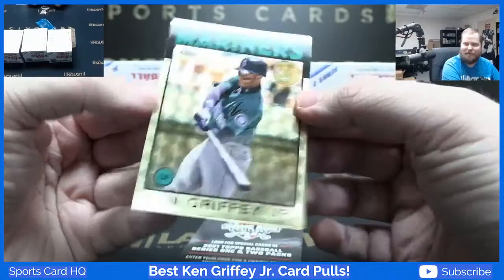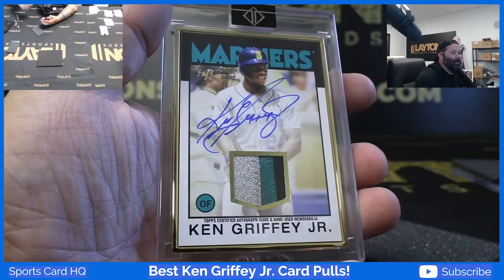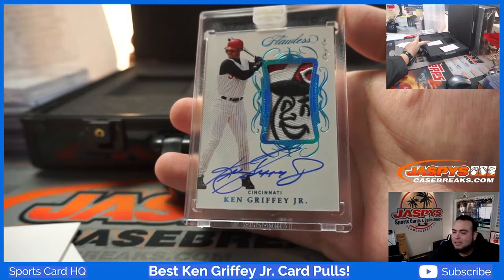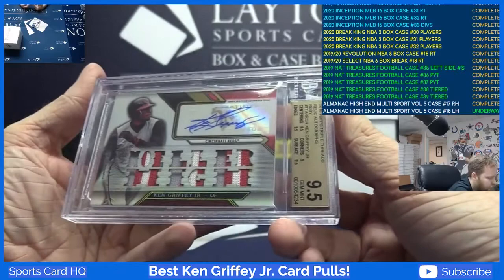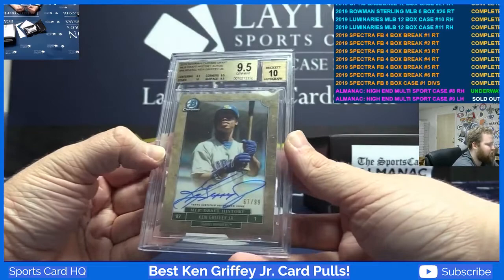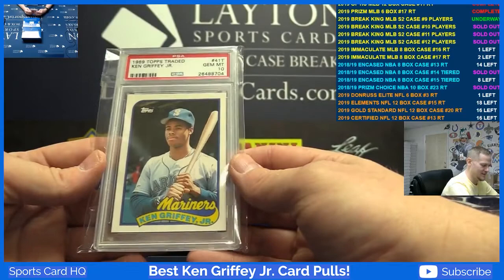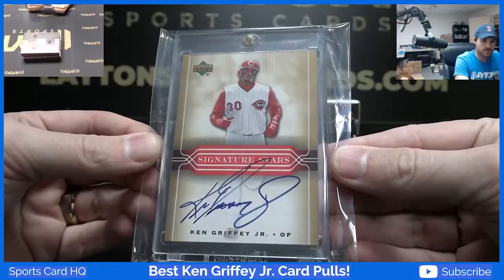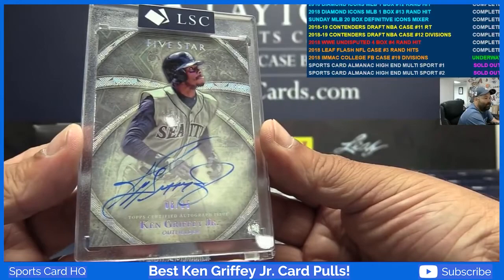BEST KEN GRIFFEY JR. CARD PULLS EVER!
In today's video, we look at the Best Ken Griffey Jr. Card Pulls!